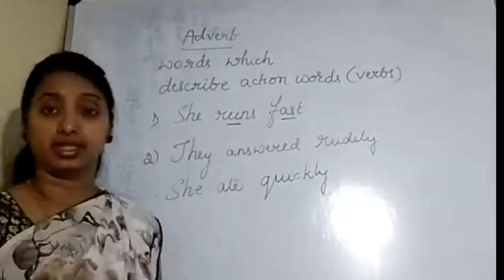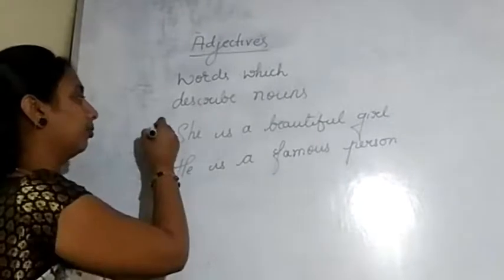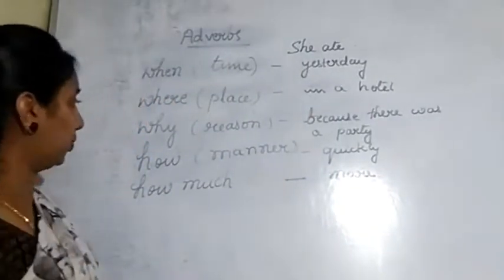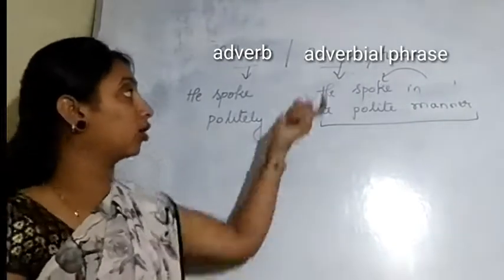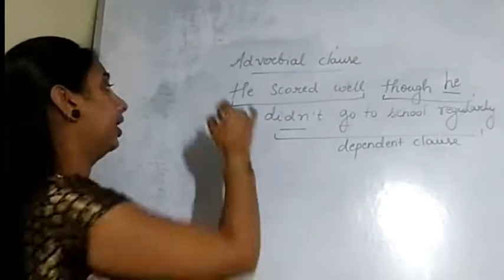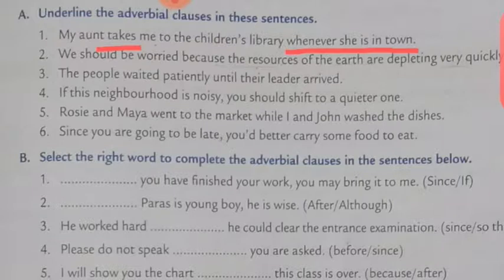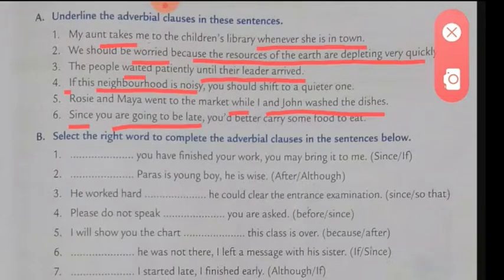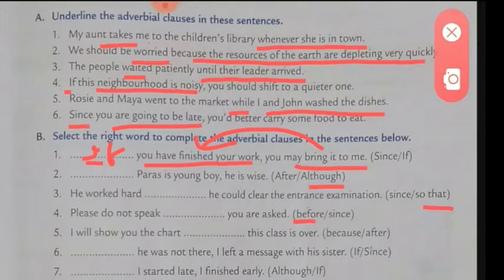Learn Adverb/Adverbial Phrase/Adverbial Clause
Adverb- A word that describes a verb/ an adjective/ an adverb.
Adverbial Phrase - A phrase that describes a verb.
Adverbial Clause- A clause that describes a verb.